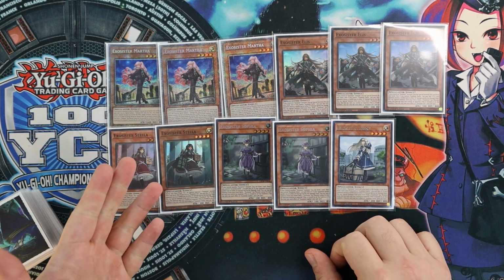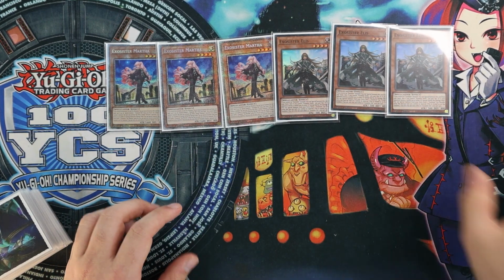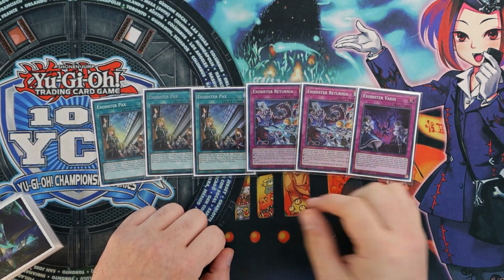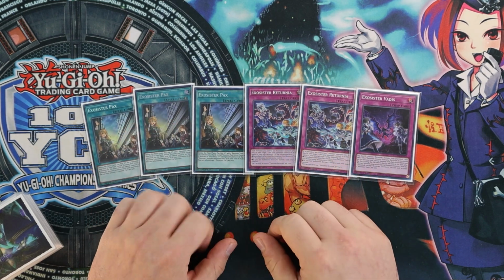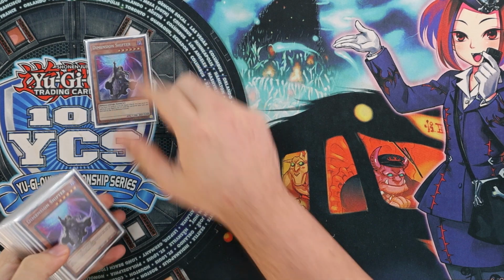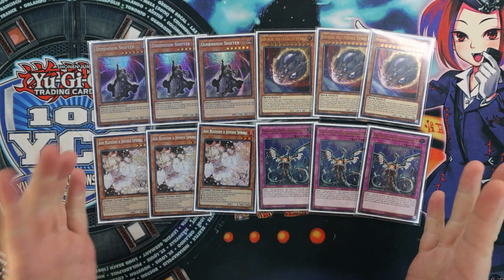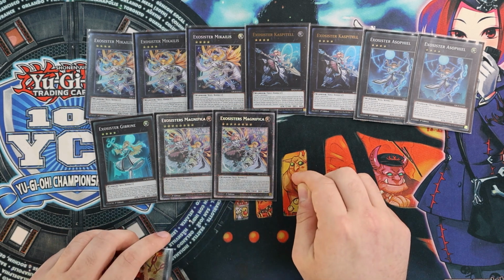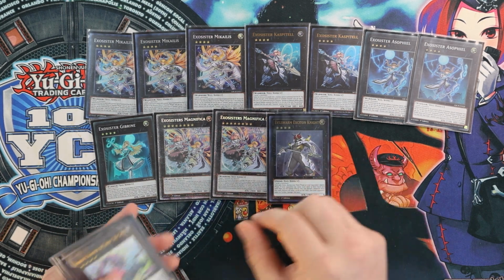INSANE LIST: Exosister Deck Profile! | October 2023 | Yu-Gi-Oh!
NEW CORRECT RATIOS! In this video we cover Exosisters for the October 2023 Yugioh format. This list is insanely efficient and consistent. If you have any questions, leave them down in the comments below!